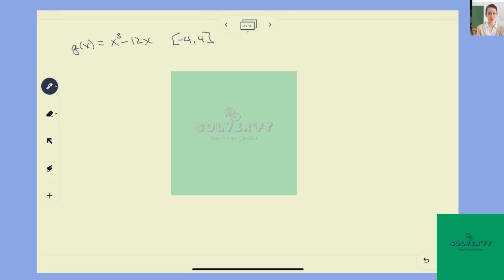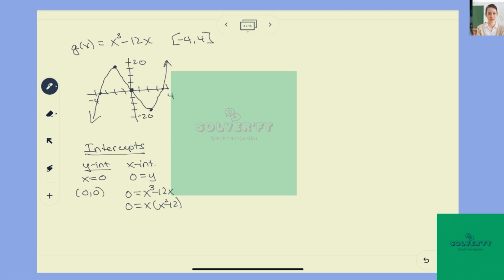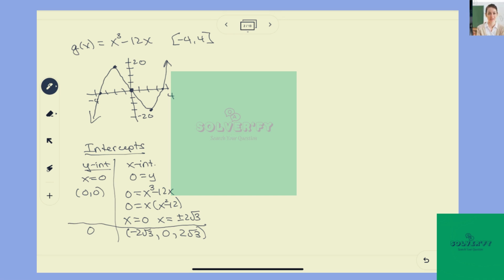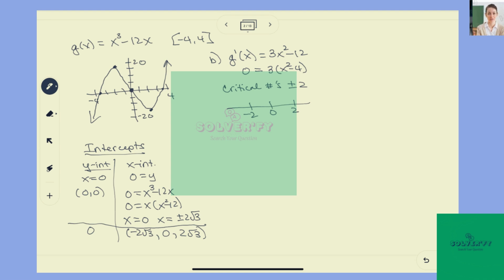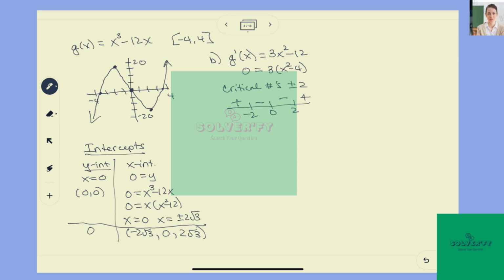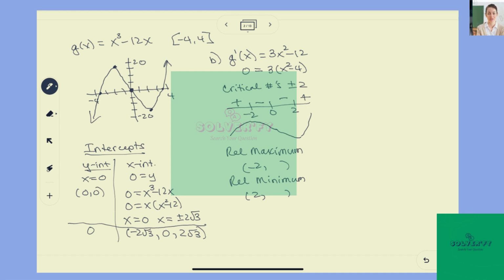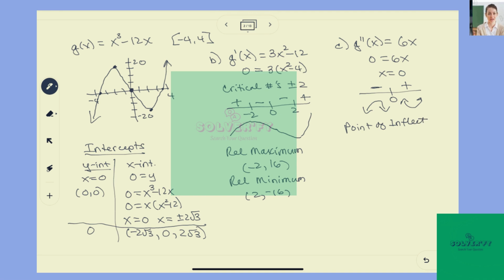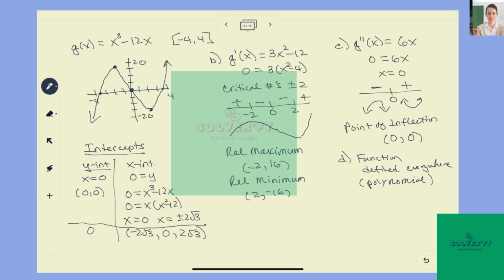[Math] Sketch the graph of the given function Check your sketch using technology gx = x^3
[Math] Sketch the graph of the given function. Check your sketch using technology. g(x) = x^3 - 12x, domain [-4, 4] a. Indicate the x- and y-intercepts. (Order your answers from smallest to largest x. If an answer does not exist, enter DNE.) x-intercept (x, y) = x-intercept (x, y) = x-intercept (x, y) = y-intercept (x, y) = b. Indicate any extrema. (Order your answers from smallest to largest x. If an answer does not exist, enter DNE.) (x, y) = (x, y) = (x, y) = (x, y) = c. Indicate any points of inflection. (If an answer does not exist, enter DNE.) (x, y) = d. Indicate the behavior near singular points of f. y â†’ +âˆž as x â†’ 0 y â†’ 0 as x â†’ Â±4 y â†’ +âˆž as x â†’ Â±4 y â†’ +âˆž as x â†’ Â±2 The function is defined everywhere on the domain. e. Indicate the behavior at infinity. y â†’ +âˆž as x â†’ Â±âˆž y â†’ âˆ’âˆž as x â†’ âˆ’âˆž; y â†’ +âˆž as x â†’ +âˆž y â†’ âˆ’âˆž as x â†’ Â±âˆž y â†’ +âˆž as x â†’ âˆ’âˆž; y â†’ âˆ’âˆž as x â†’ +âˆž The domain of the function does not extend to infinity.